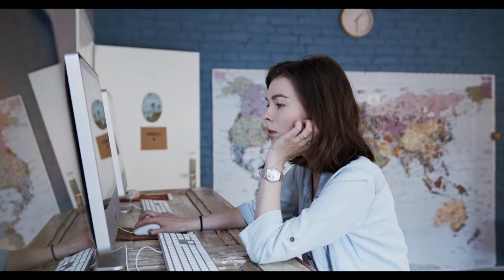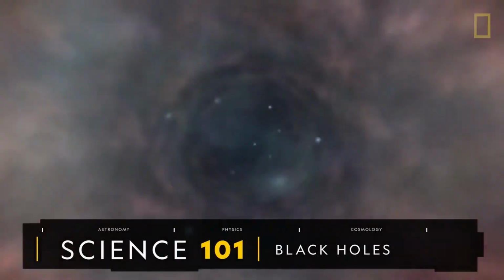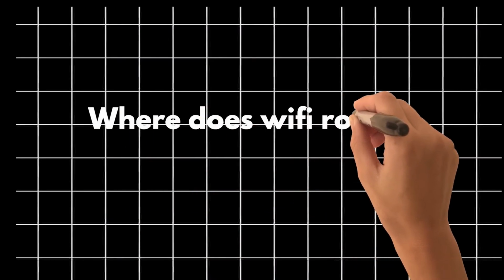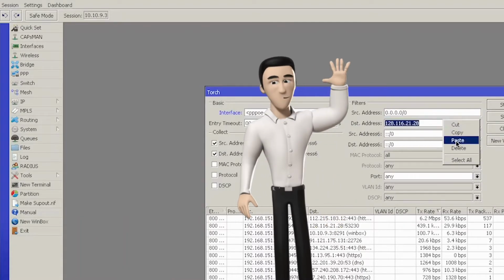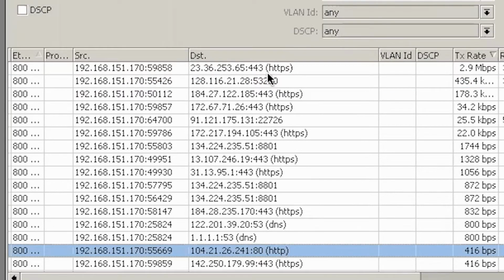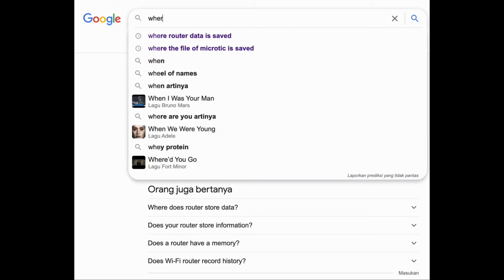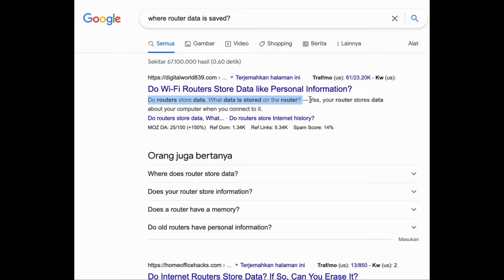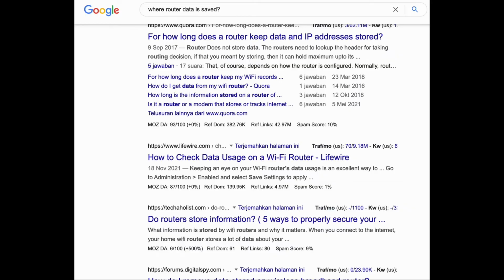Where does wifi save your browsing history? Matheinstein answering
Following the discussion in the other video, where the wifi admin keep the data and security.

or this way